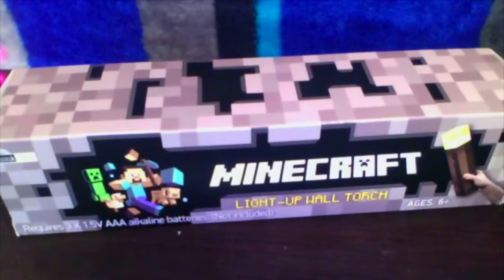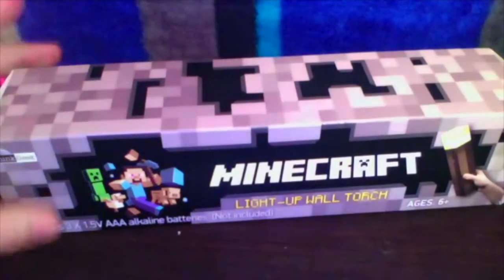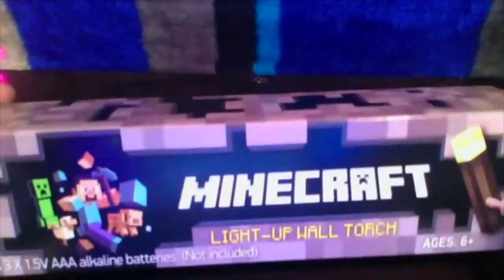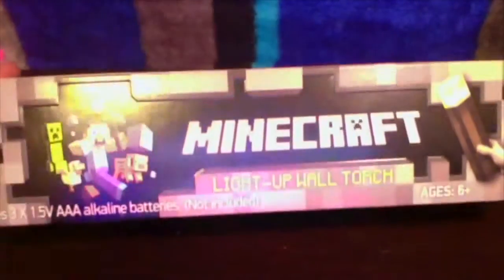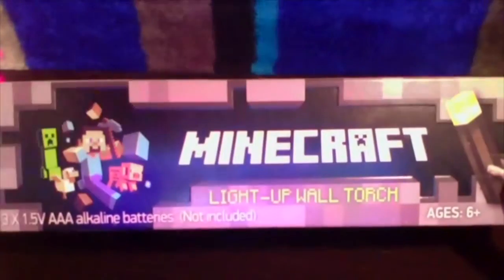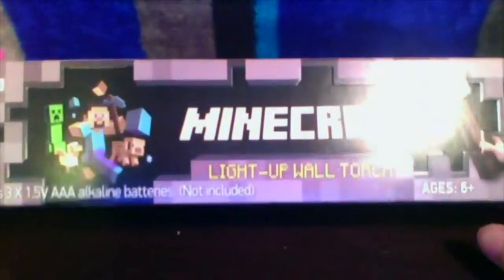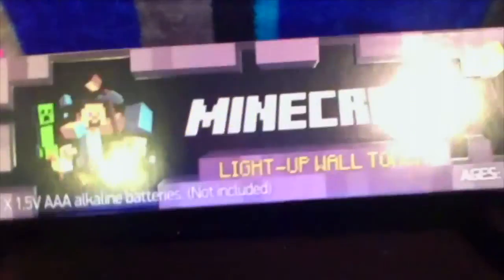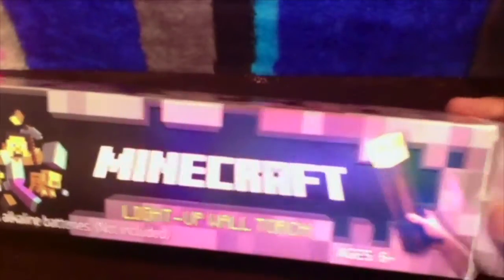IRL-ish Video : Minecraft Torch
Today I have a vlog type of video where I show off my new Minecraft Torch! I love this thing so much! :D

Recording Software: Screen Recorder-Pro

Editing Software: iMovie

Minecraft Version used: 1.7.4